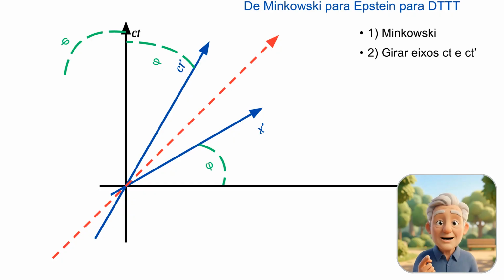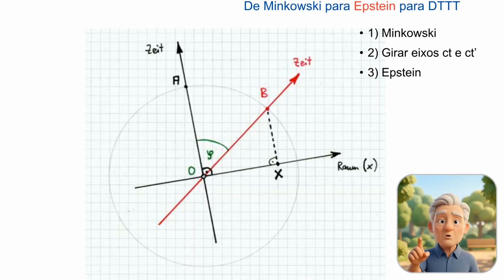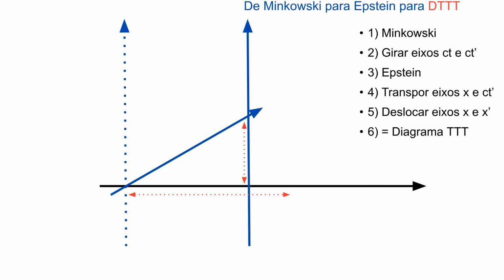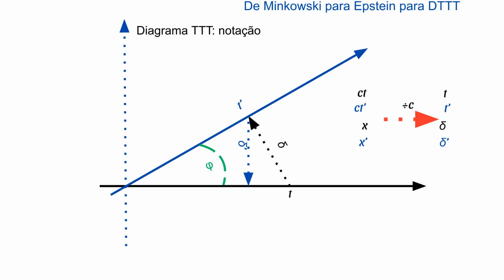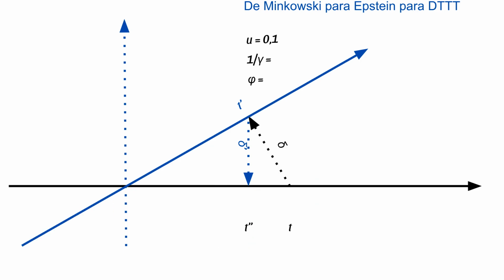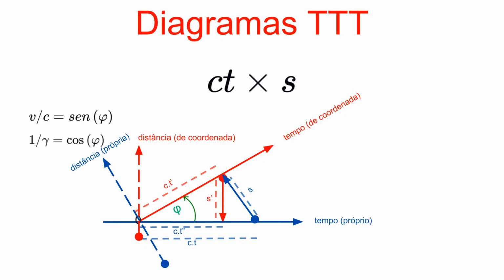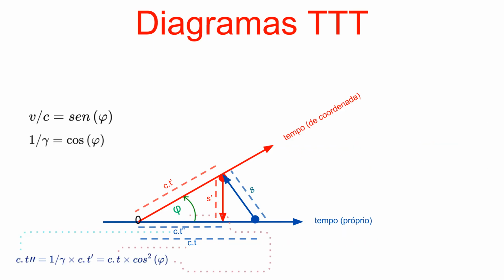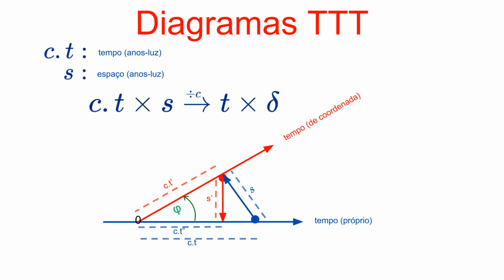Como funcionam os Diagramas TTT(*).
Os DTTT são uma ideia original de José Antonio Francisco, como ferramenta para representar graficamente o Paradoxo dos Gêmeos, desenvolvidos a partir dos Diagramas de Epstein.